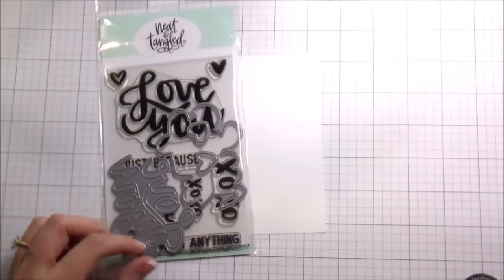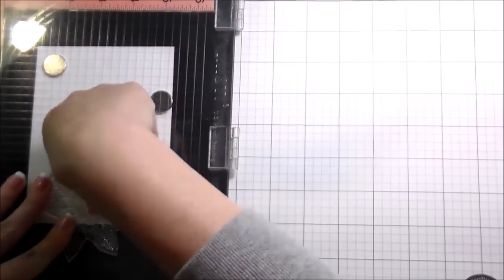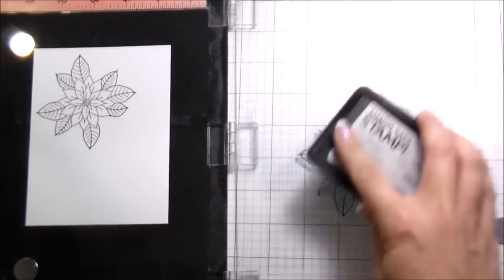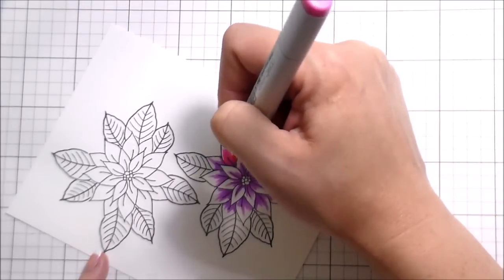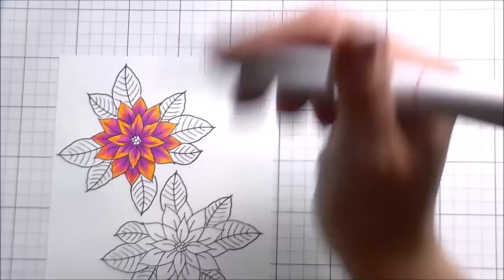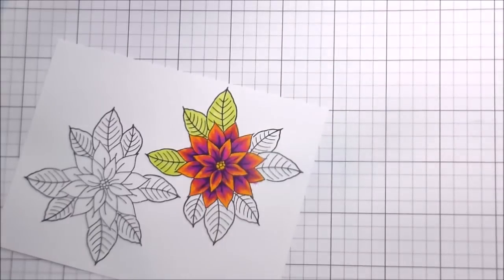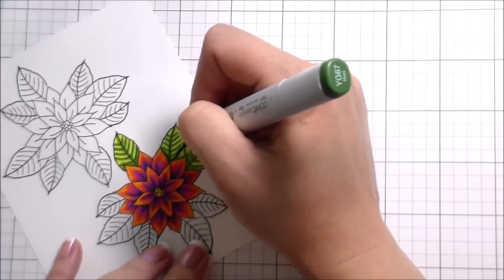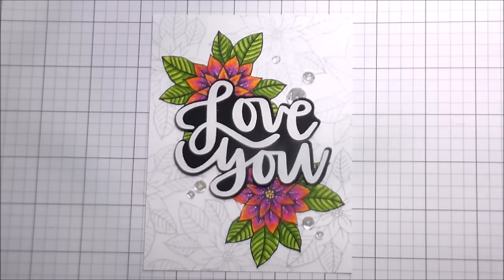Stretching Your Holiday Stamps: Struggling with Conversation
Kelly Latevola shows how easy it is to stretch those holiday stamps by using our Classic Christmas set paired with our Just Because stamp set to create a colorful encouragement card